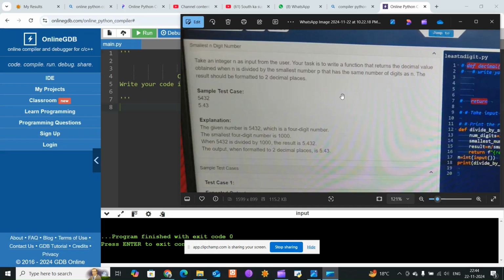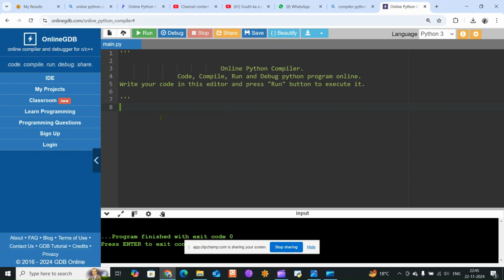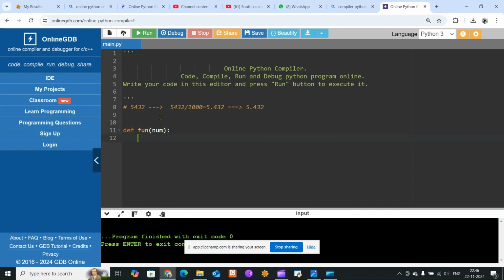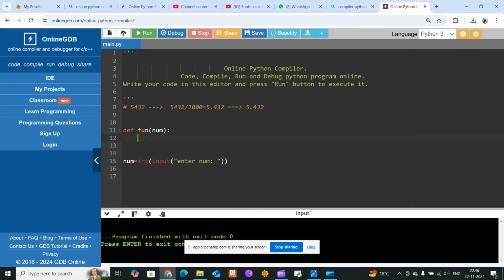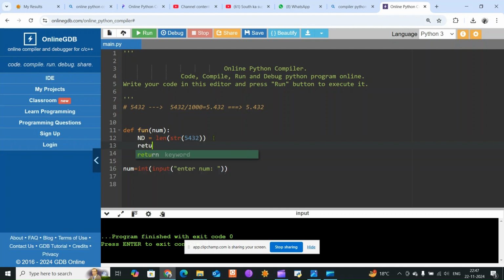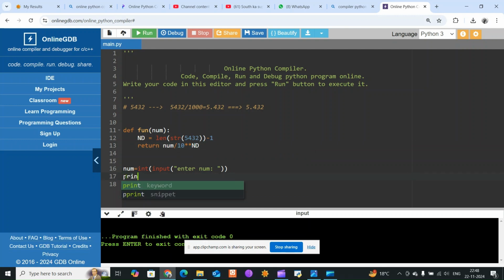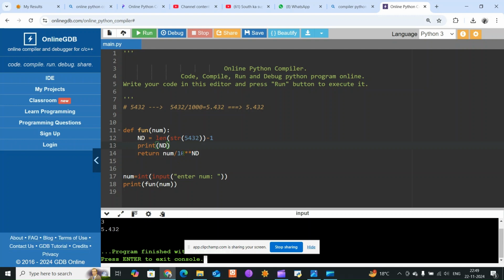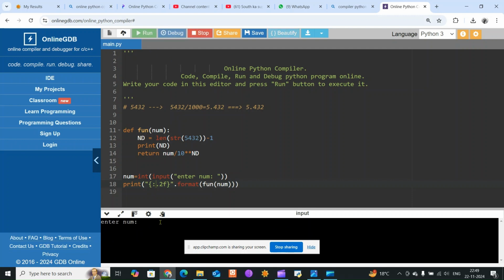Perform div of a number and return up to 2 decimal places, example 5432/1000=5.43